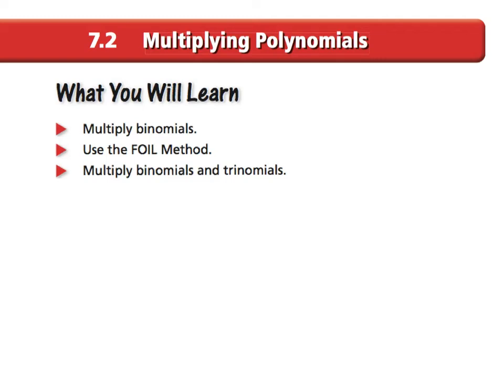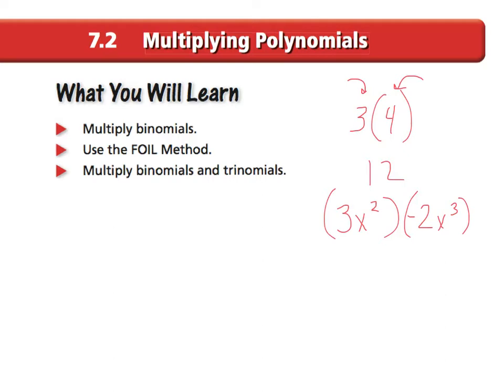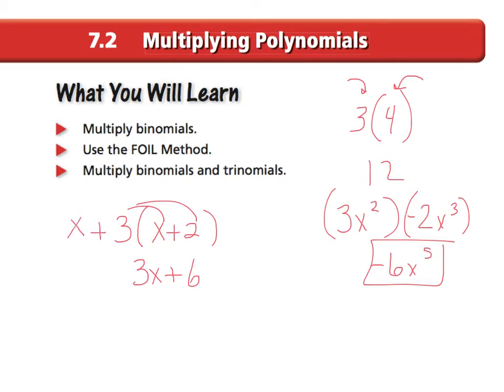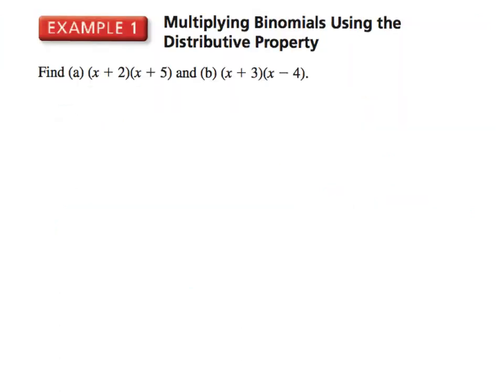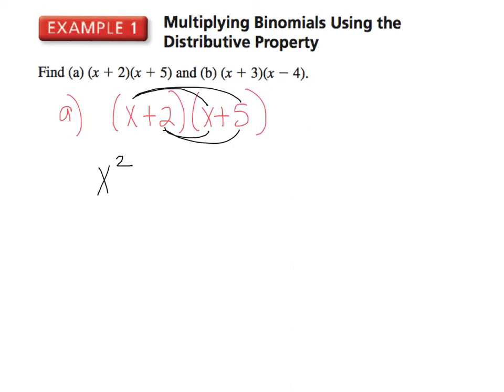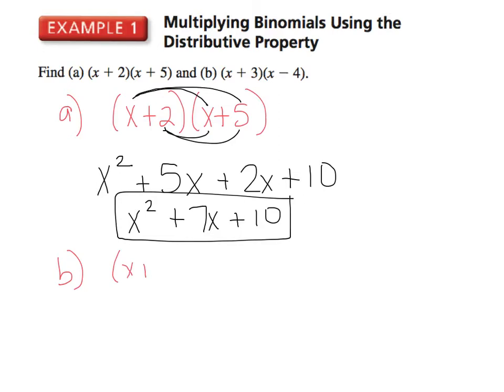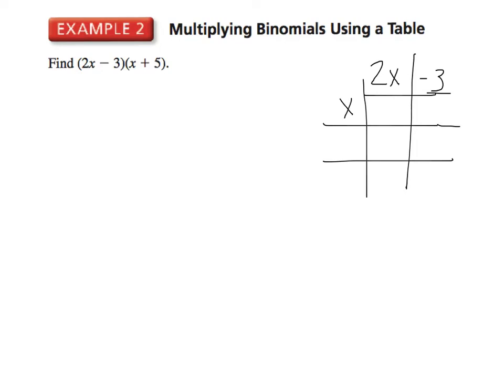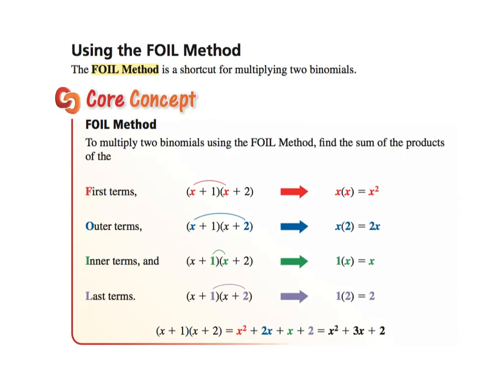7th TAP, section 7.2 - Multiplying Binomials